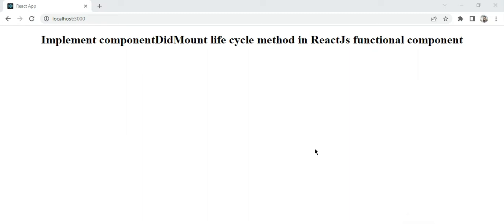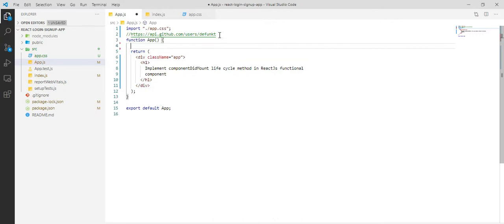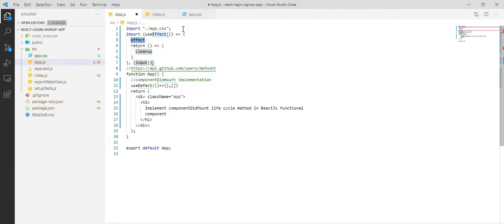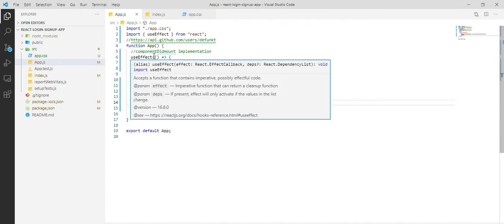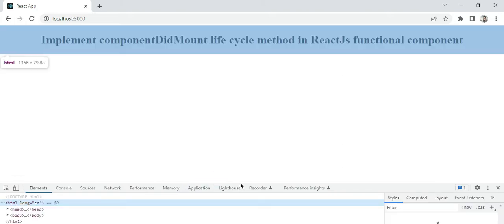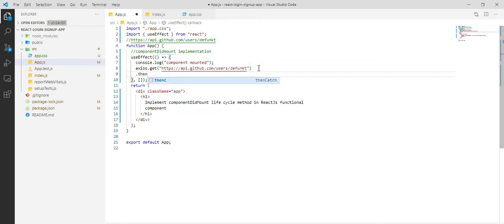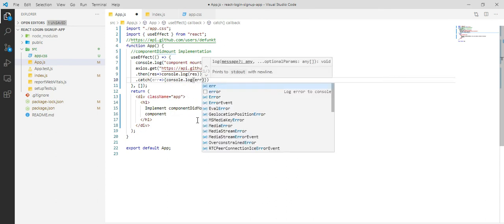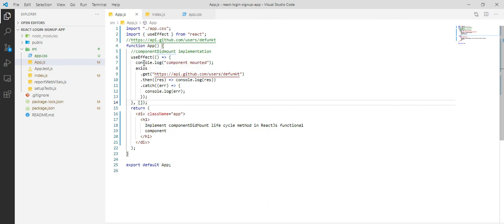componentDidMount using the useEffect hook in functional component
componentDidMount using the useEffect hook in functional component || componentDidMount || functional component || useEffect hook || hook